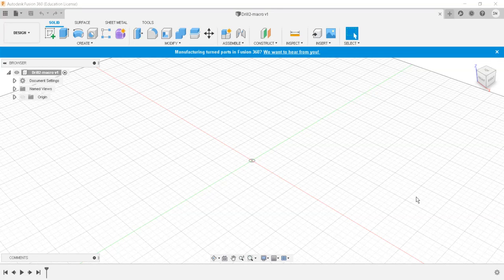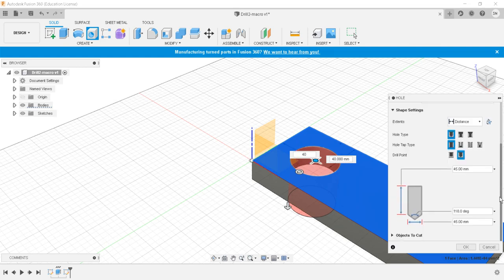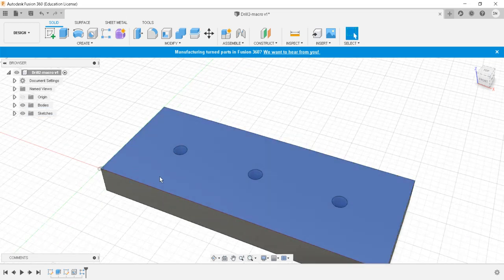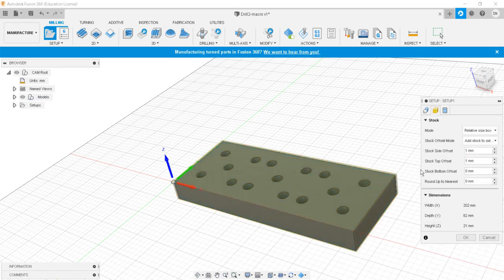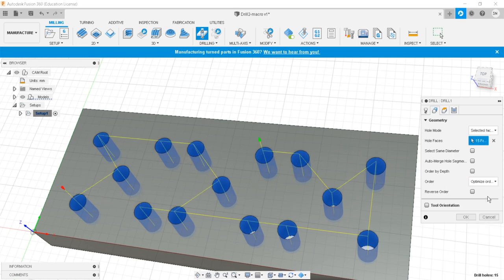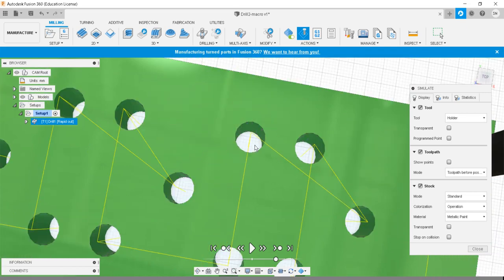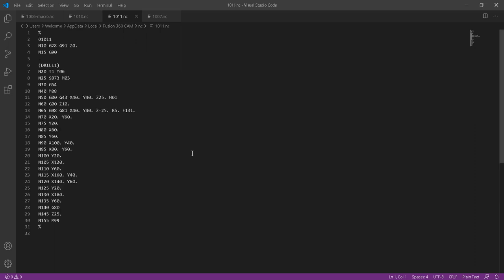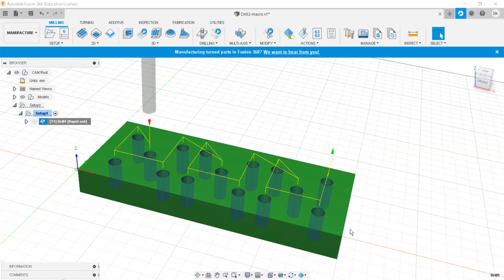Macro (Subroutine) Drilling Operation on Autodesk Fusion 360 - Manufacturing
This tutorial explains the CNC Simulations on Autodesk Fusion 360 software. The 3D model is prepared in Design environment of Autodesk Fusion 360 and then CNC operations involving 2D toolpath are applied in Manufacturing environment. This video tutorial explains how create a part geometry in design environment. Then how to setup CNC Machine in Manufacturing environment of Autodesk Fusion 360. This video lecture also describes how to generate NC code of a particular CNC controller using various operations available in Autodesk Fusion 360's Manufacturing environment.
Typically in this video tutorial Macro (subroutine) program generation is discussed which comes in post processing activities of Manufacturing environment of Fusion 360.